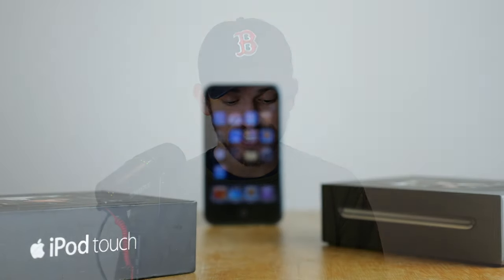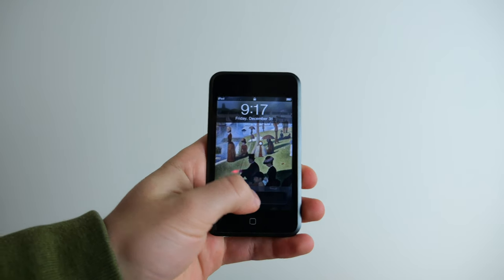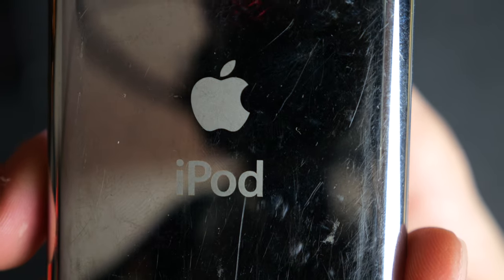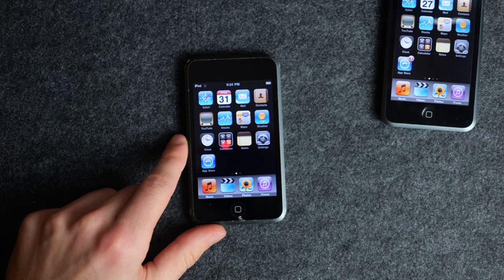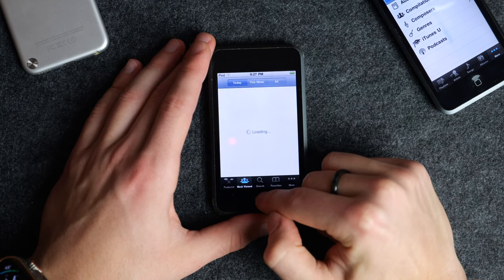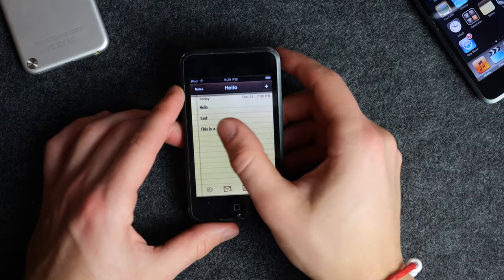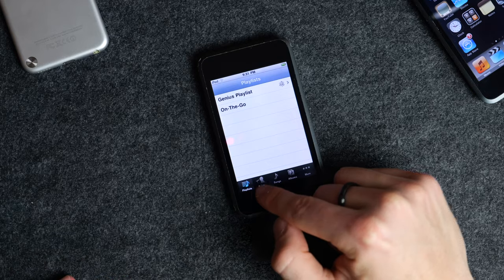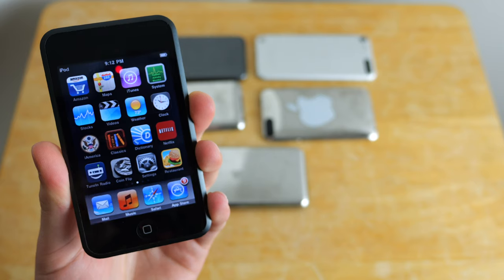iPod Touch 1st Generation: 17 Years Later!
Taking a look at the 1st Gen iPod touch...after 17 years!